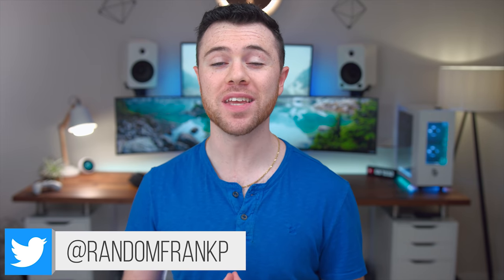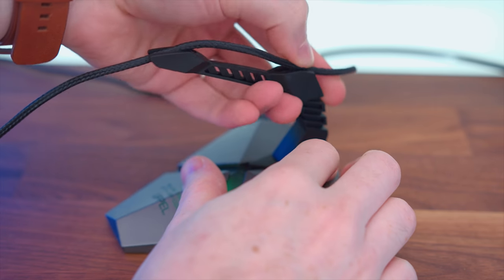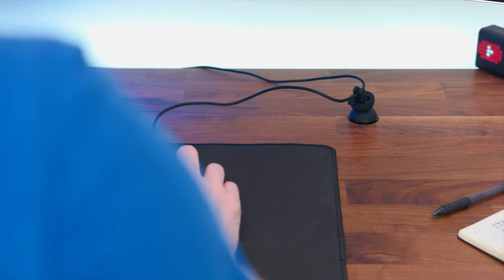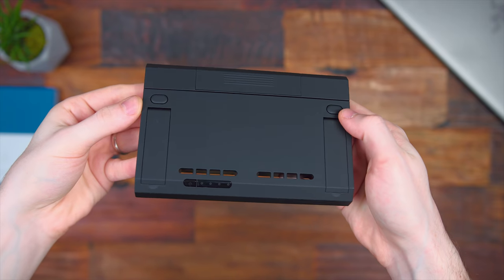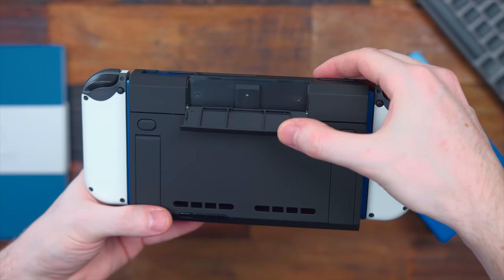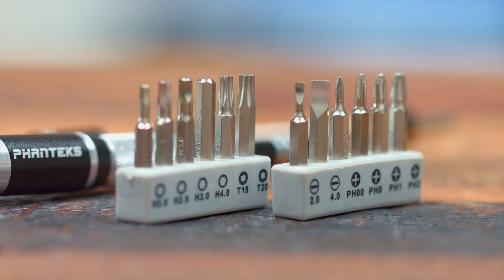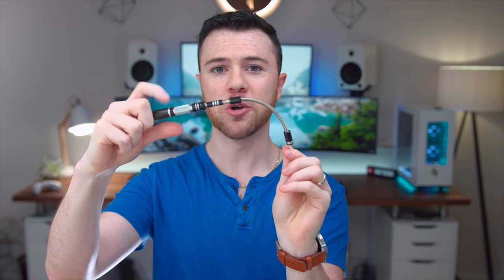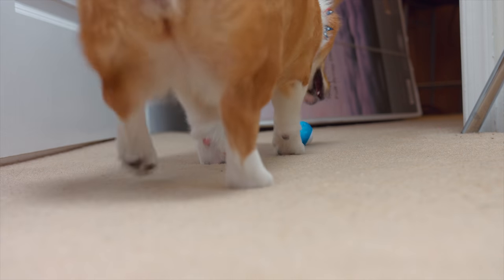Cool Tech Under $50 - May!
And we're back with some more cool tech gadgets under $50 for May! International links are down below :)
🔥Minimal Mouse Bungee (US)
🔥Mouse Bungee USB Dock (US)

🔥Satechi Monitor Stand (US)

🔥Phanteks PC Tool Kit (US)

🔥Sphero Mini Ball (US)

UK Links:
🔥Minimal Mouse Bungee (UK)
🔥Satechi Monitor Stand (UK)
🔥Switch Battery Case (UK)
🔥Sphero Mini Ball (UK)

CA LINKS:
🔥Mouse Bungee USB Dock (CA)
🔥Satechi Monitor Stand (CA)
🔥Switch Battery Case (CA)
🔥Phanteks PC Tool Kit (CA)
🔥Sphero Mini Ball (CA)